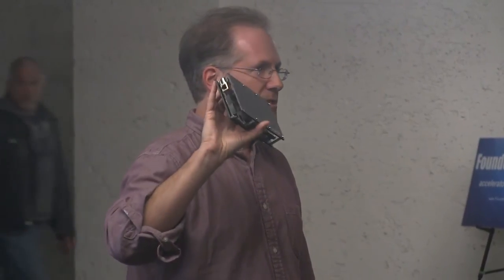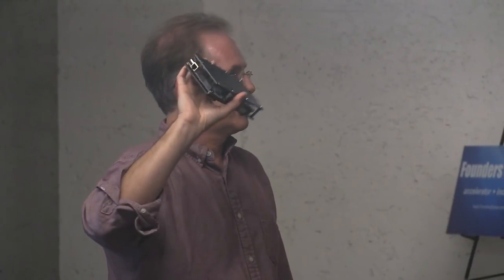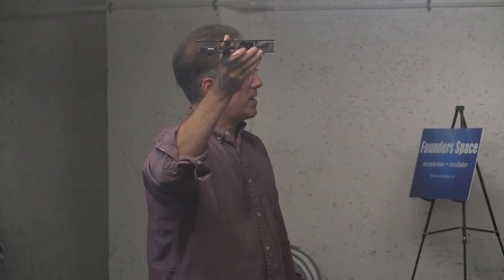SF Bitcoin Meetup Lightning Talks - February 24, 2015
Jay Feldis, Bitseed
John Light, okTurtles Foundation
Thomas France, Ledger
Reuben Bramanathan, Adroit Lawyers
Ryan Taylor, Blocktech/Alexandria
Eric Martindale, BitPay
Paul Puey, Airbitz
Andrey Zamovskiy, Ambisafe
Max Fang, Bitcoin Association of Berkeley
Evelyn Chung, Coinplug

Filmed and Produced by Ryan Taylor @adjyleak
Bitcoin tip address: 1LAGHLBxwE8LWtA16PMWD36GRh3Q7y86d3